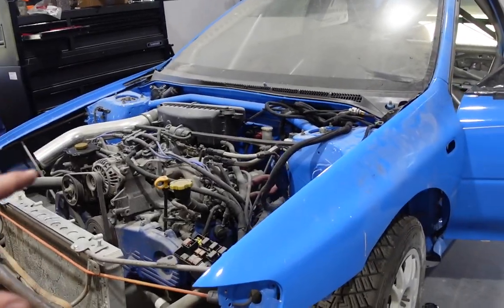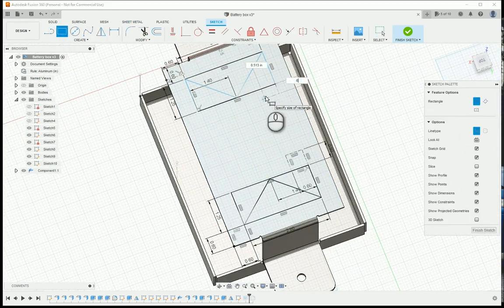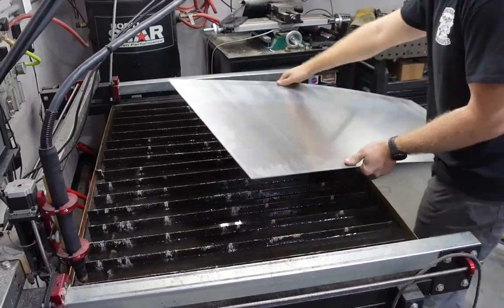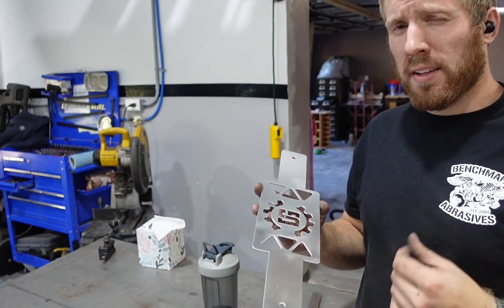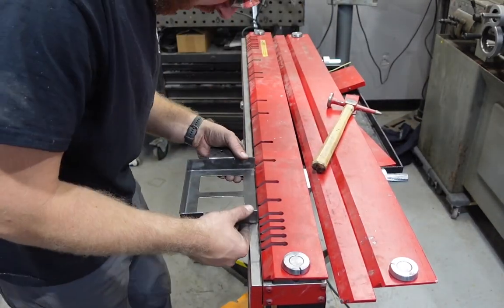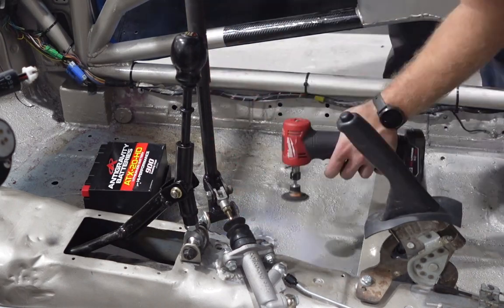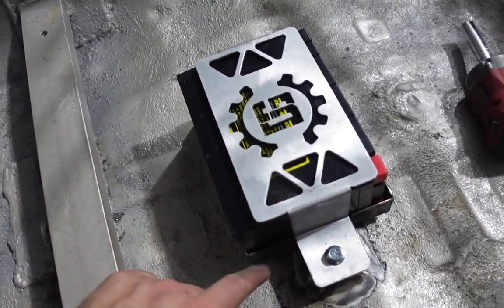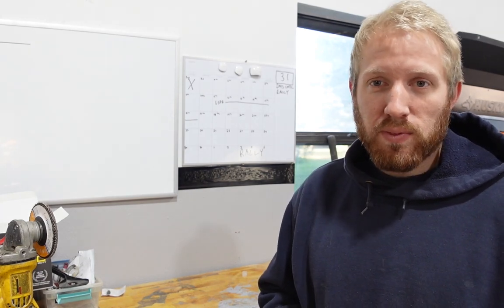GC8 Rally Car Build Gets A Custom Fabricated Lightweight Battery | 30 Days Until The Rally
Knocking out the battery relocation on the GC8 with an Anti Gravity ATX20HD battery and custom fabricated battery box.

Main tools I use:
Langmuir Crossfire Pro Plasma table
Miller 211 MIG Welder
Lincoln Square Wave 200 TIG Welder
Milwaukee M12 Stubby Impact (Huge timesaver)
Milwaukee 1/2 Cordless Drill
Milwaukee: Horizontal Bandsaw (with SwagOffroad conversion)
Makita 1/2 Impact
Dewalt Angle Grinder
Bucktool Direct Drive Belt Sander
Jackson Safety Welding Hood

Filming Equipment:

Canon 80D

Sony ZV1
GoPro Hero
Canon 10-18mm Lens
Rode Video Micro
Manfrotto Tripod
Joby Tripod
GoPro Tripod